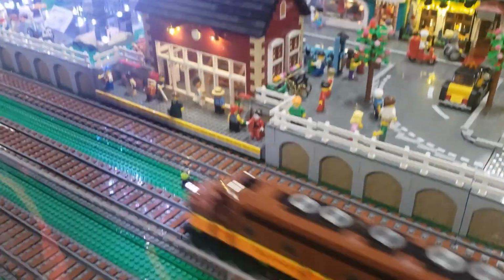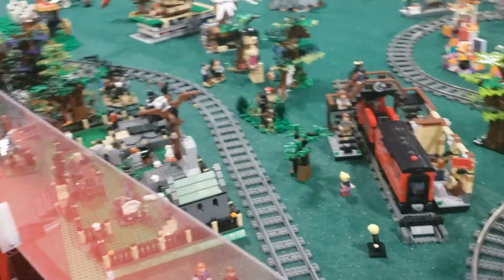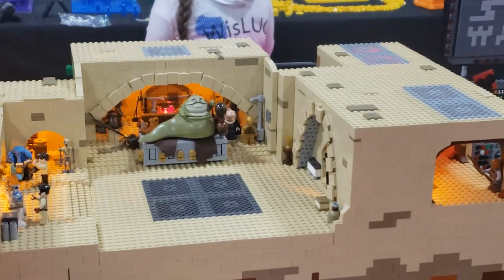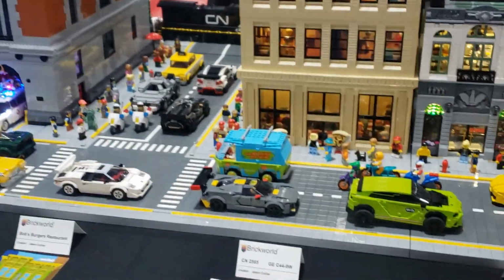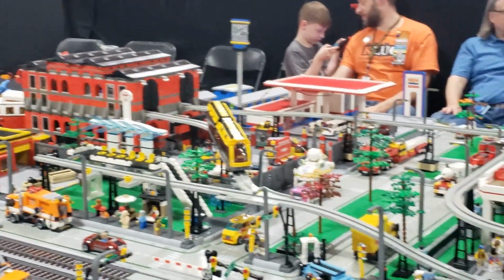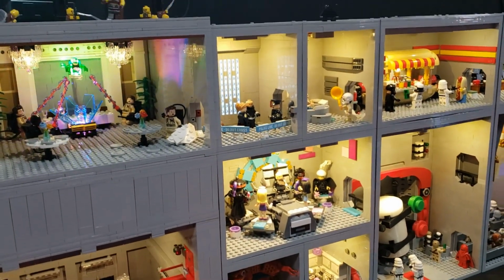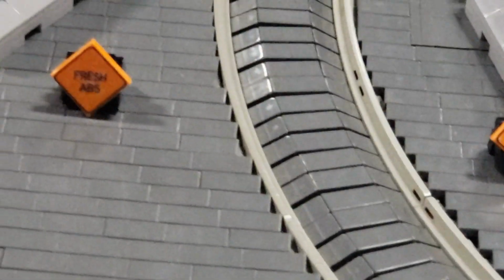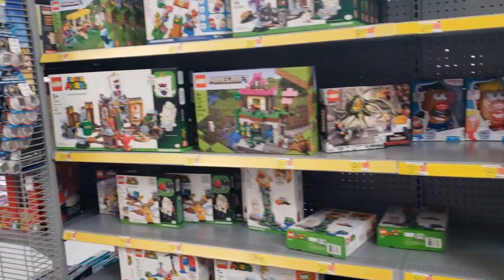VLOG: Brickworld Milwaukee 2022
Nothing like hitting up the lego convention with the boys. Filmed on saturday 4/23 (i lowkey forgot i filmed so thats why this is out 6 weeks late lolz) at the state fair ground in West Allis, Wisconsin.

Vlogging is harder than i expected and is probably not something i will do often. i dont like to live and experience things through a camera lens, but it is nice to be able to look back on things like this so we will see. i will definitely be vlogging brickworld chicago on june 18th so keep an eye out for that. hopefully it will be a tad better quality of a vlog too